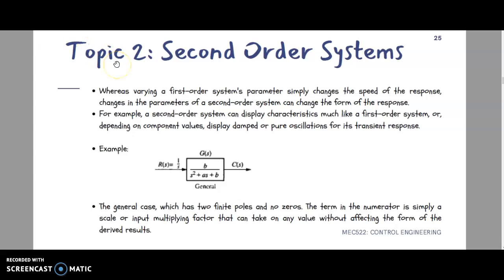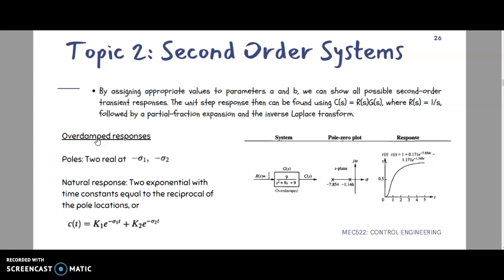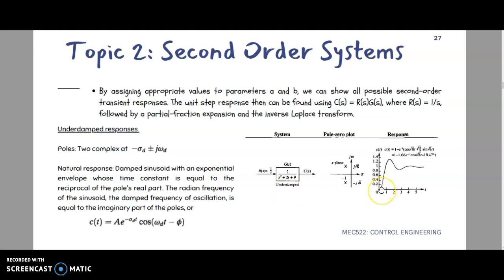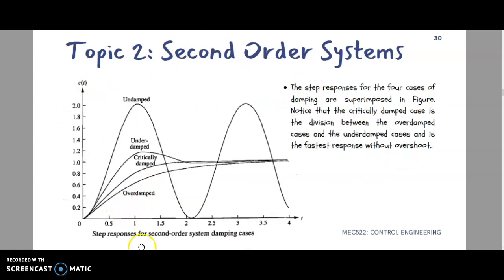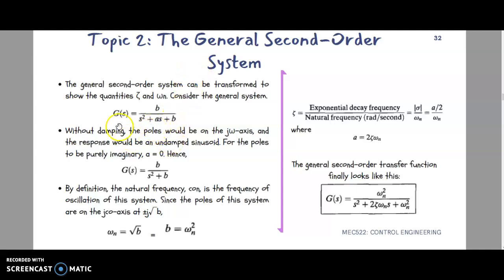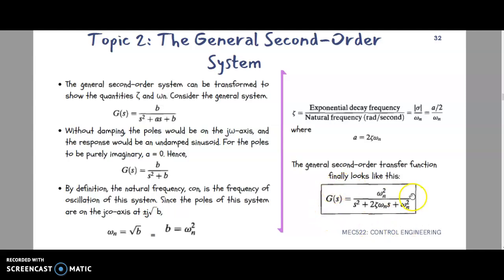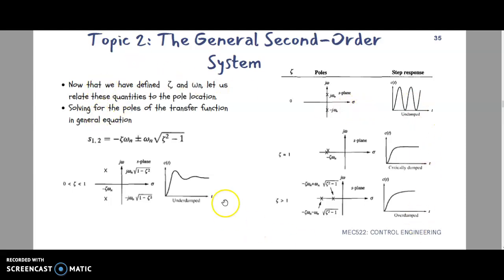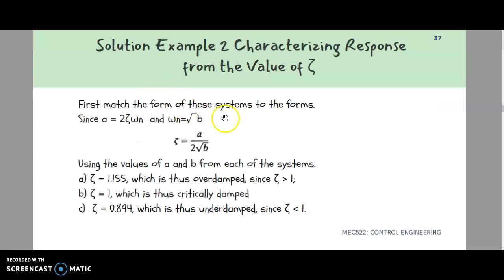Chapter 4: Second order system